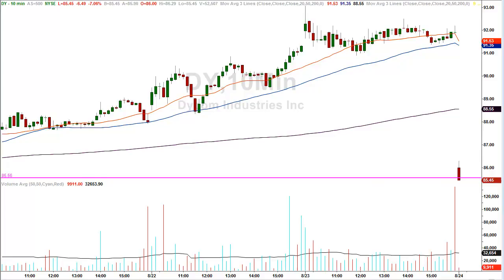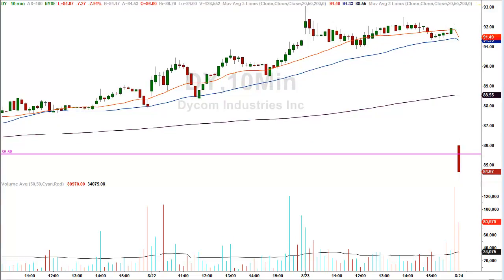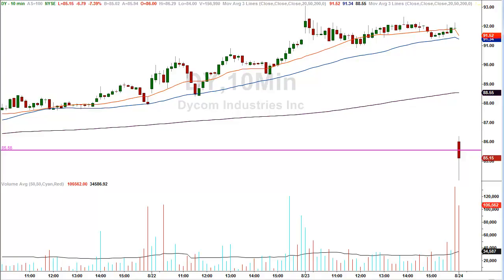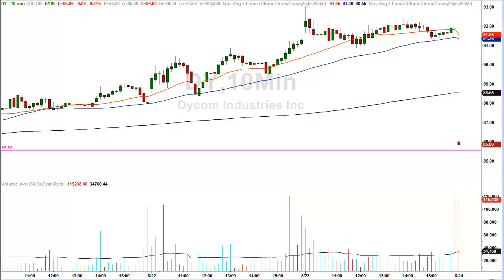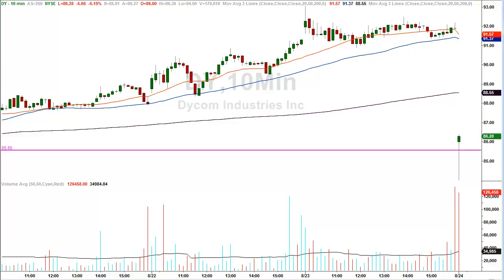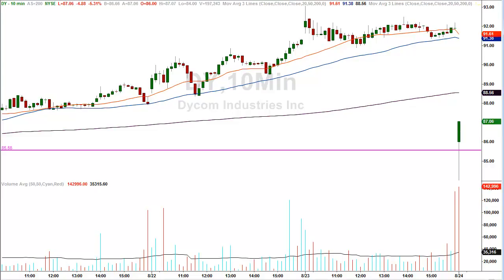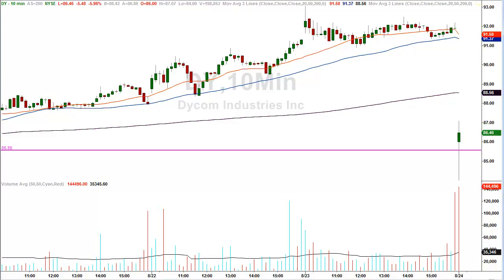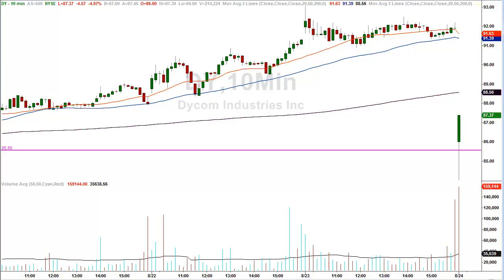LIVE TRADE - Morning Gap Trade on Dycom (DY)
Watch a live trade in DY and learn how you can trade the morning gaps with precision and profits.

Gap trading strategies are some of best day trading techniques available in the market today.

Come check out the course at lazygaptrader.com to see how to turn day trading into a full time income if you have the desire and the discipline.